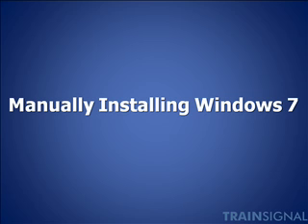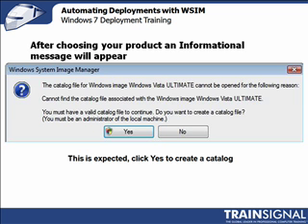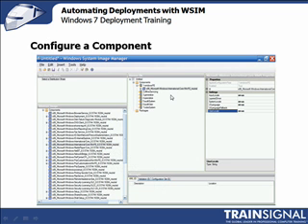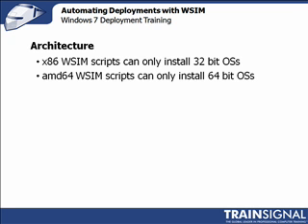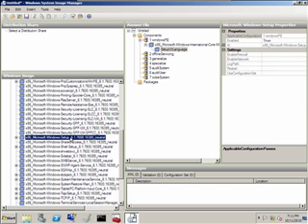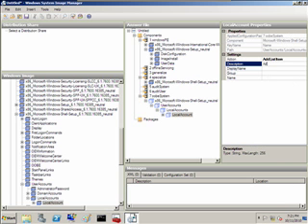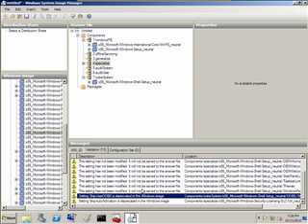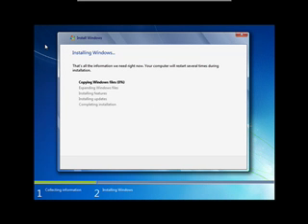Lesson09 Automating Deployments with Windows System Image Manager